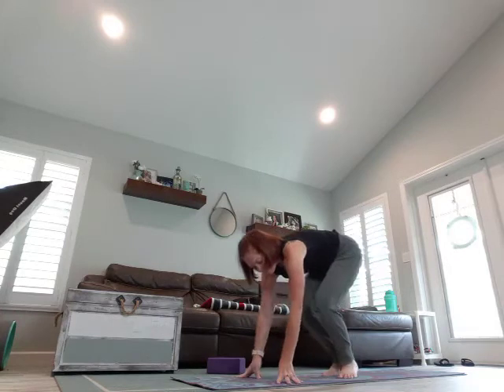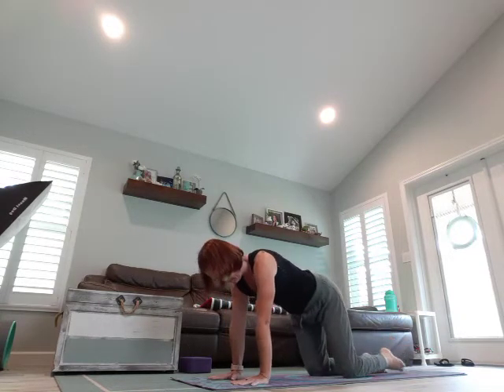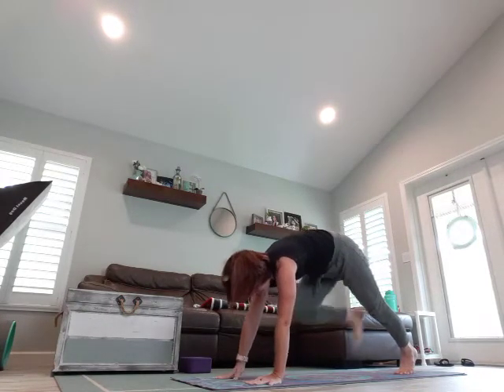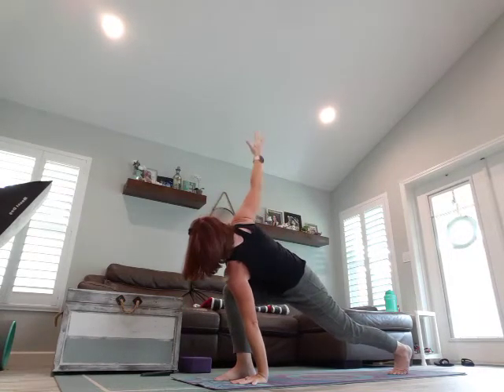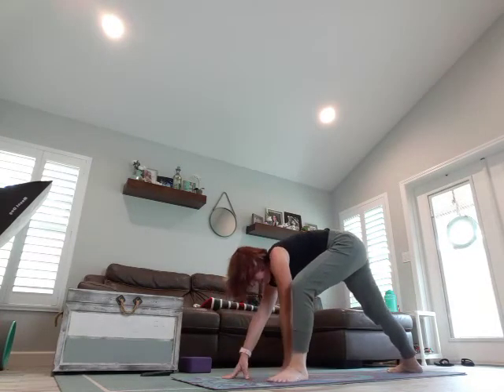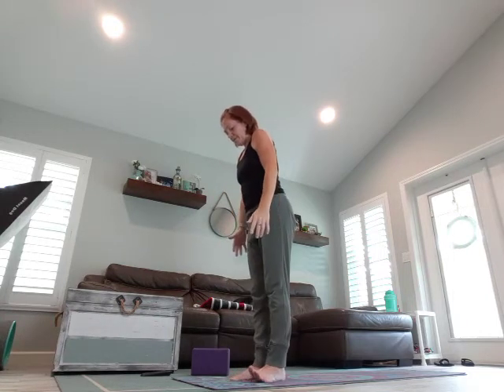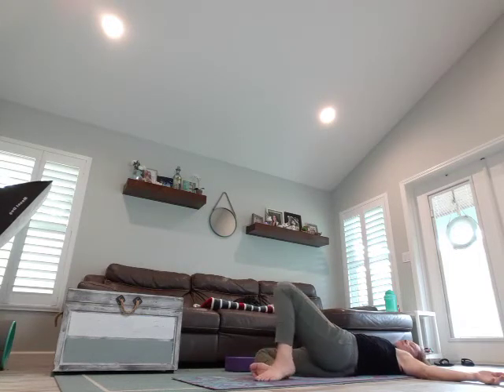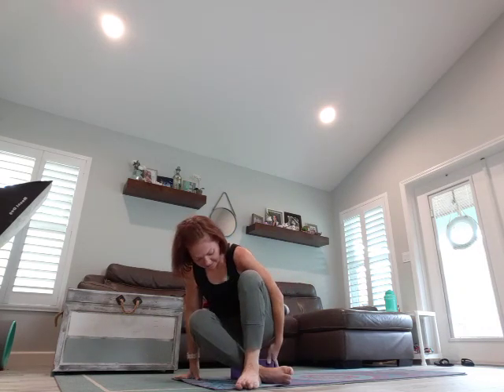Yogarobix II- day 27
Awesome 40 min practice focused on glutes, thighs, arms, core and back! Only 3 days left of this series, then on to Evolve Series in May! Namaste my friends!